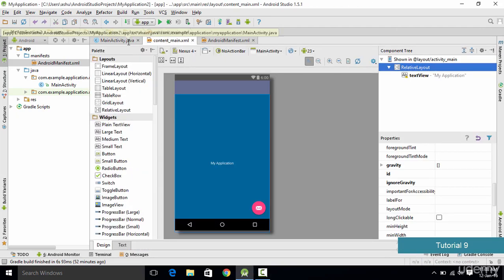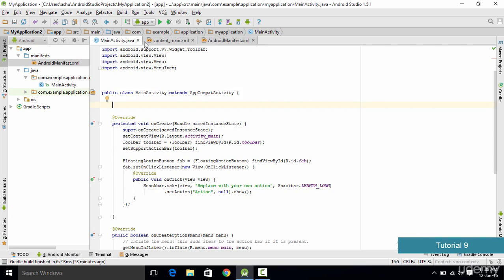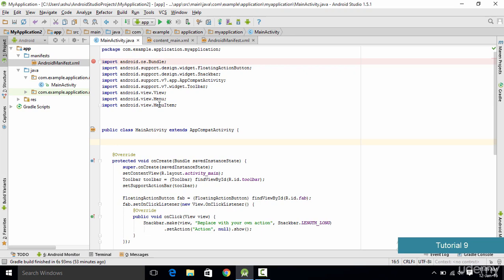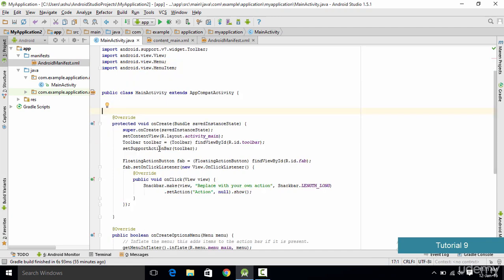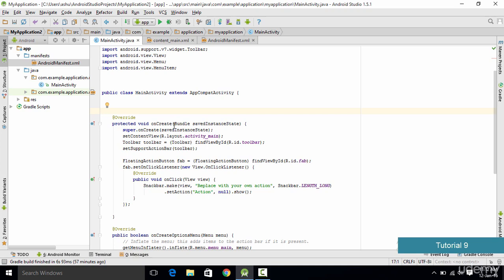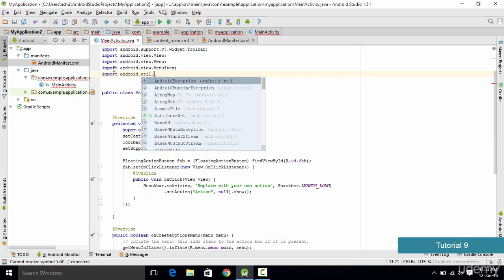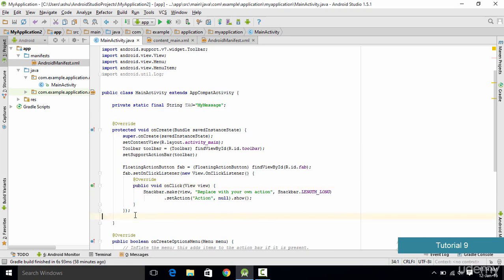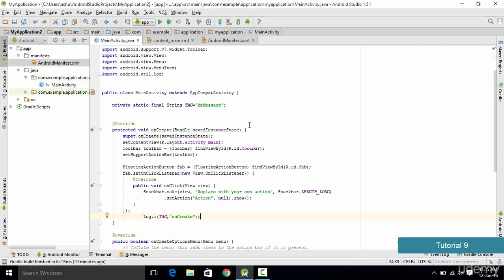Android Studio Tutorial For beginners 2019|Understanding Activity States Android Studio PART 013